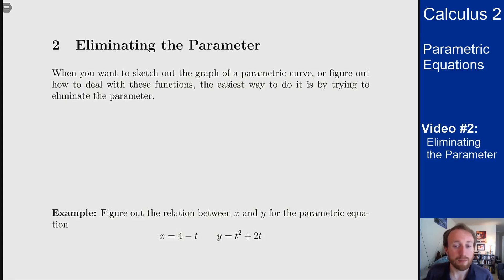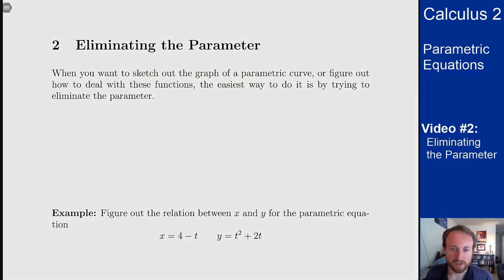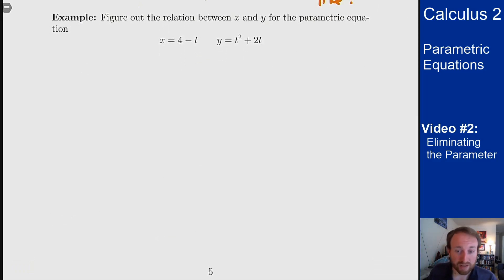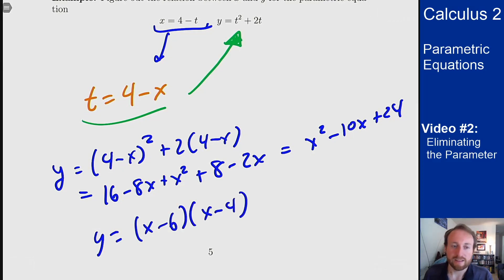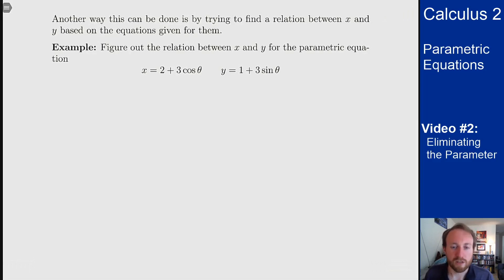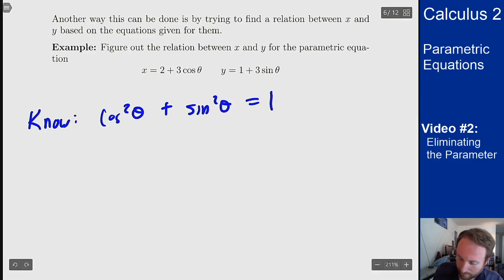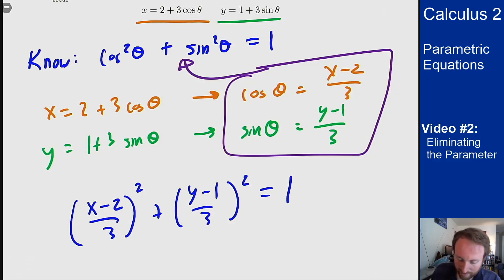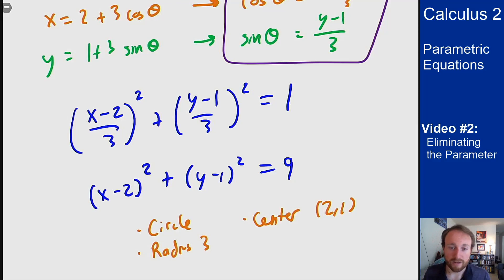Parametric Equations - Video 2 - Eliminating the Parameter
Video #2 on Parametric Equations, talking about a method for figuring out what the graph of a parametric equation looks like by eliminating the parameter to get to an expression involving just x and y.